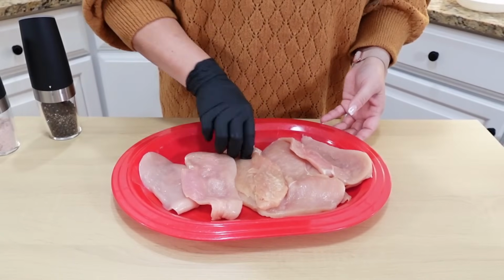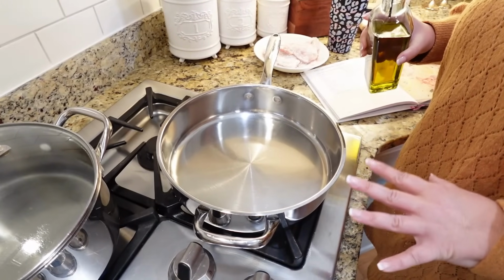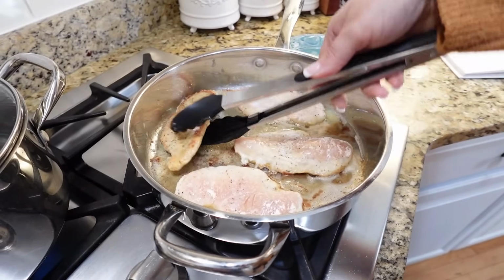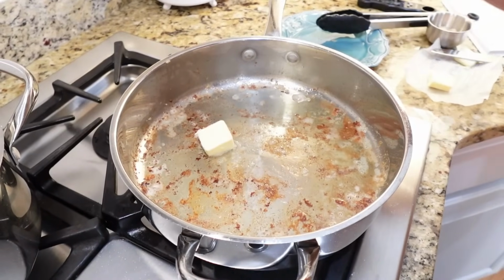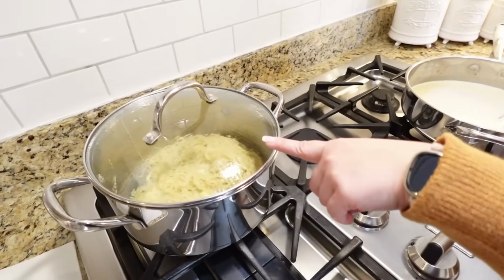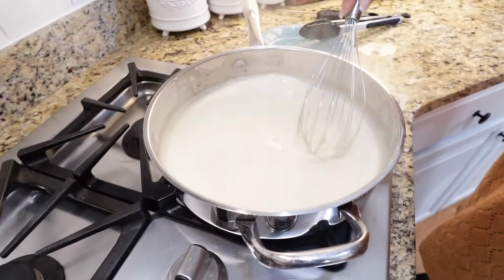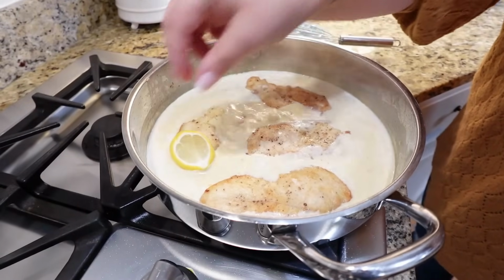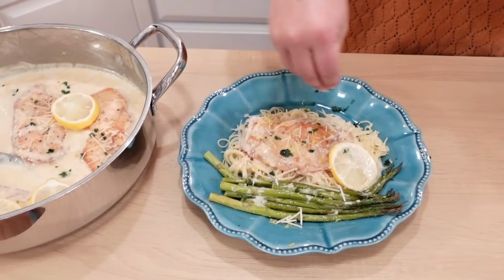🤤🍋 Creamy Lemon Chicken | THIS ONE SKILLET MEAL MELTS IN YOUR MOUTH!! | Easy Sunday Dinner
A super easy, one skillet, 30 minute meal! Don't miss this!

CREAMY LEMON CHICKEN
serves 4
Tender chicken breast in a creamy citrus sauce! This one-pan dish feels light, yet delectable. INGREDIENTS: DIRECTIONS:
 2 Chicken Breast, sliced into cutlets
1⁄4 tsp Salt
1⁄4 tsp Pepper
5 tbsp Flour
2 tbsp Olive Oil
2 tbsp Butter
3 Garlic cloves, minced
1 cup Low Sodium Chicken Broth 1 cup Heavy Cream
1 tbsp fresh Lemon Juice
Zezt from 1 Lemon
1 cup shredded Parmesan Cheese
GARNISH
Lightly dried Basil
fresh sliced lemon
reserved lemon zest
cooked pasta or mashed potatoes.
1. Season chicken with salt and pepper. Dredge in flour and set aside. In large skillet, heat oil and 1 tbsp of butter. Add chicken to pan. Cook for 4-5 minutes on each side until chicken is golden brown and reaches almost 165 degrees. Transfer chicken to plate and set aside. In same pan, add 1 tbsp butter. Add garlic and cook 30 seconds. Next, add chicken broth and deglaze the pan. On medium-low heat, add heavy cream, lemon juice, half lemon zest, and parmesan cheese (saving a small amount for garnish.) Continue to cook, stirring frequently until cheese has melted. Return chicken to pan with sauce and continue to simmer for just another minute or 2. Garnish with remaining lemon zest, dried, basil, and additional shredded parmesan. Serve warm over angel hair pasta or mashed

My FAVORITE Kitchen & Home Products

Salt & Pepper Grinders (Gravity Fed)

Cheese Grater

My Blue Floral Bakeware